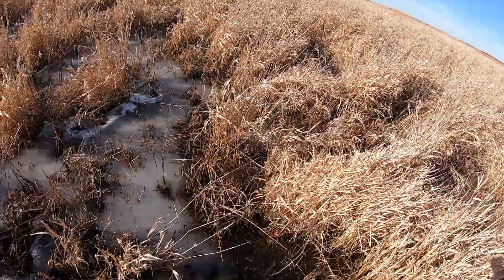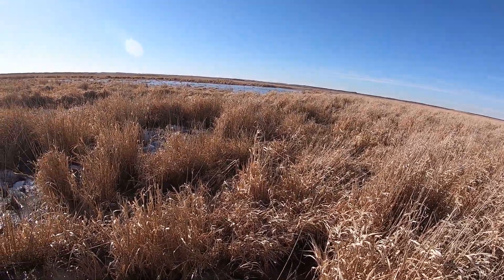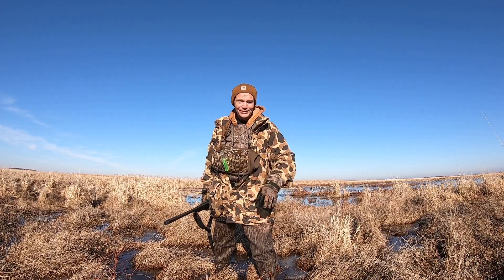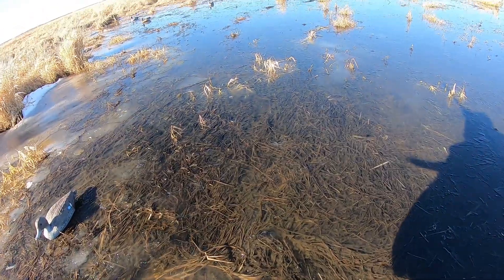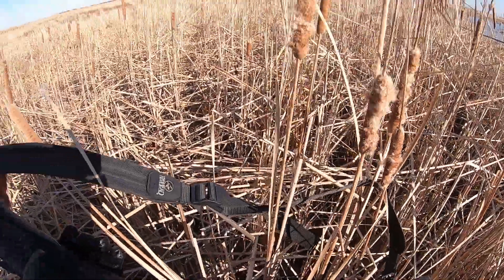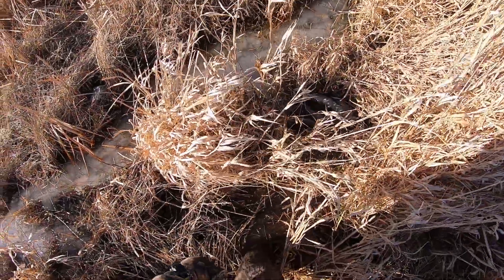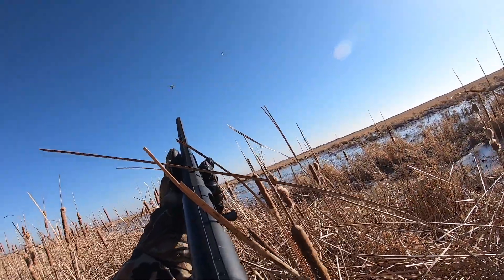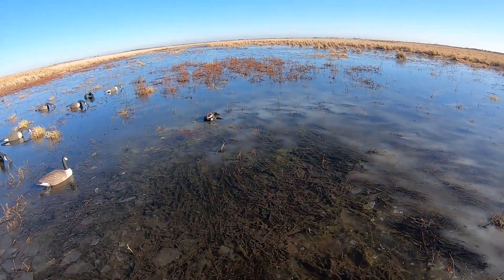ICE HOLE BEAT DOWN: Mallards at Your Mercy Kansas Duck Hunting 20 Min Limit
A naturally open ice hole in a Kansas prairie marsh is irresistible to Mallards in the area. Duck hunting on the ice can be the most successful hunting of the year. Focus on naturally open water, and bring a lot of ammo. Big numbers of ducks, and fast, fast action! Super close shots, so choke down, Improved Cylinder, or Skeet works well.

Flair
Lunkers
Surviving Duck Season
Bobby Guy Films
Freelance Duck Hunting
High Prairie Sportsman
Mid Valley Mercenaries